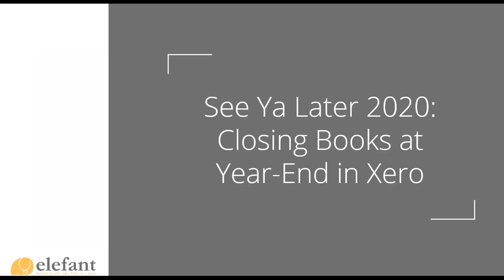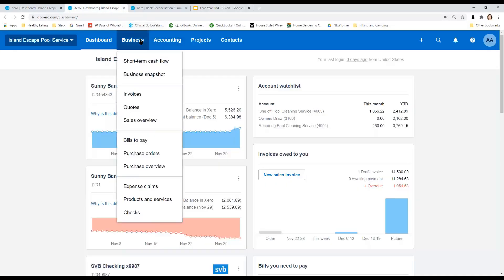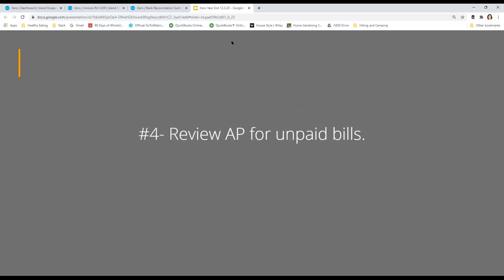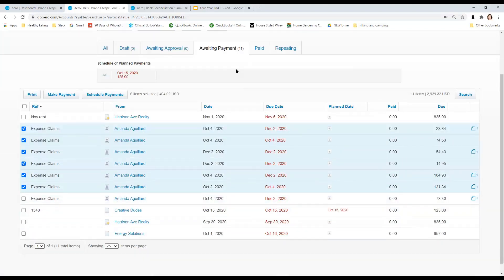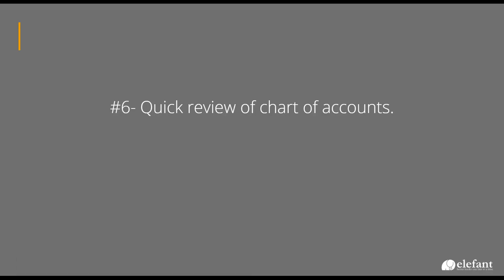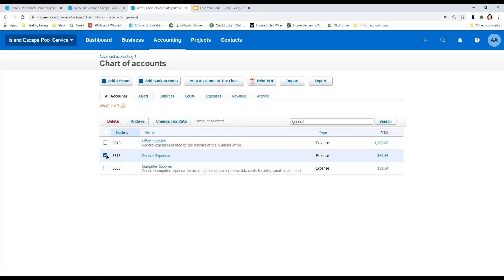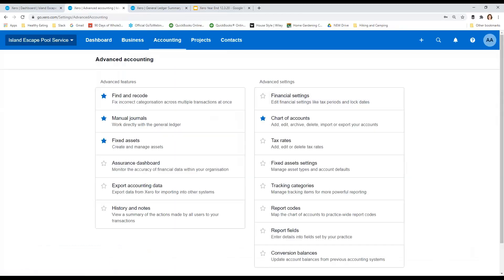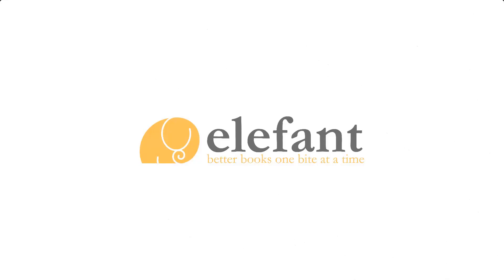Closing Books at Year End in Xero: AR, AP and General Ledger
The end of the year is a busy time for accountants and bookkeepers. Whether you have been doing monthly bookkeeping for your clients or the business owner has been handling the books all year, there are certain tasks that need to be completed so the records are in order for tax preparation. In this excerpt from a webinar in December 2020 (2 of 3), Amanda shares how she closes her clients’ books at the end of the year in Xero, focusing on accounts receivable, accounts payable, and the general ledger.